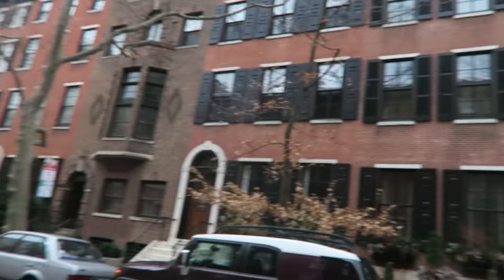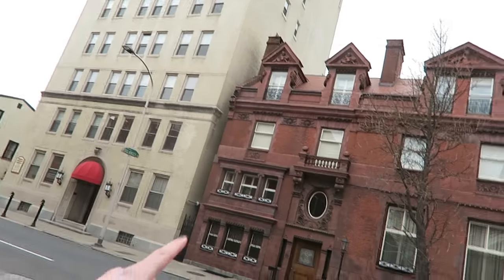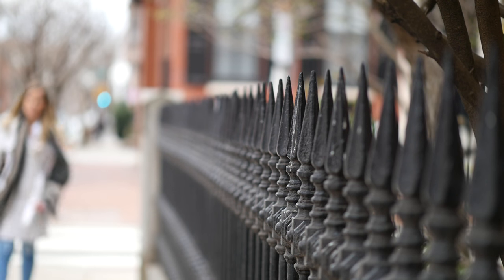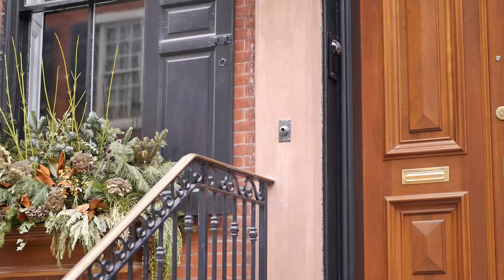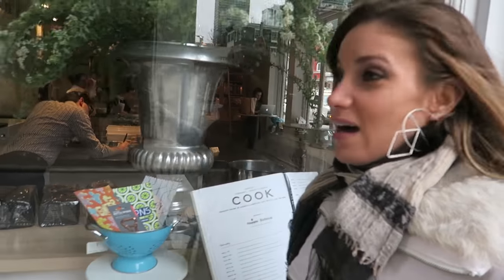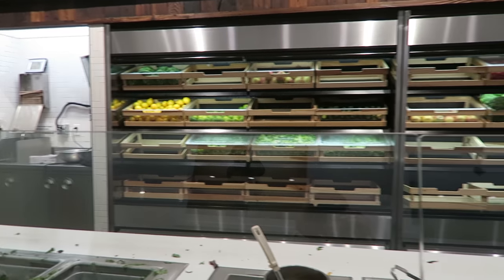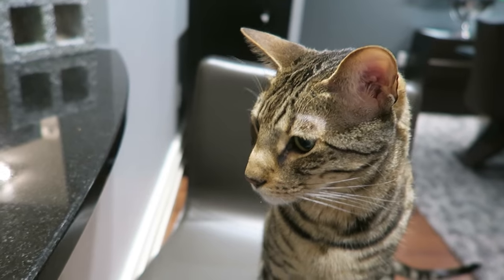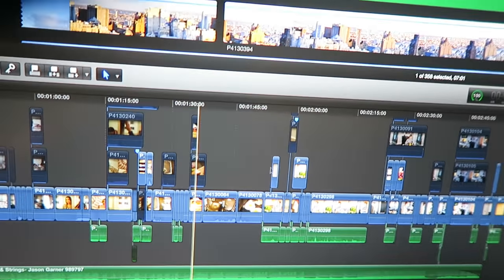MILLION DOLLAR HOME!!